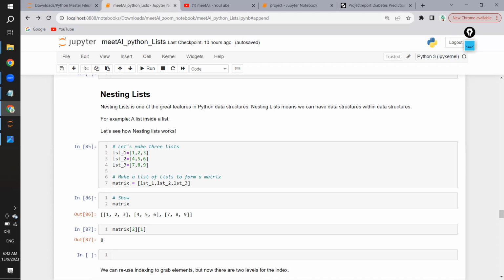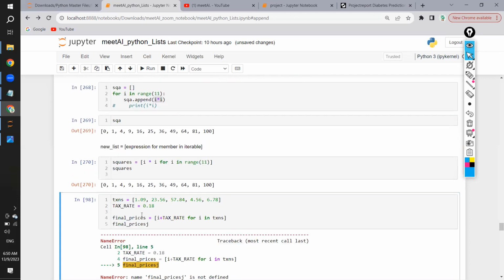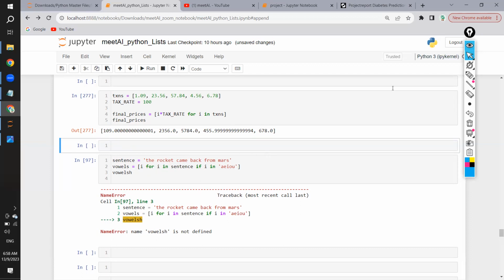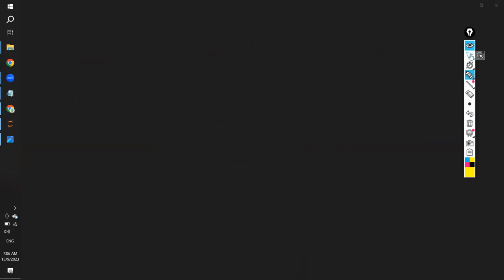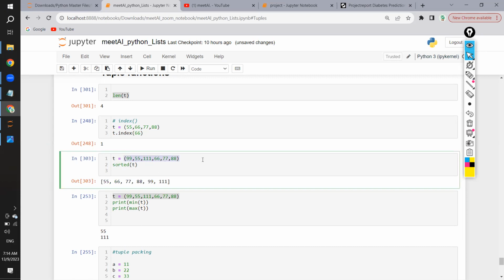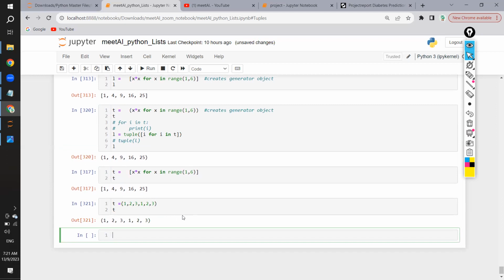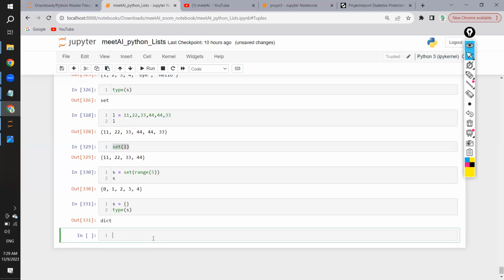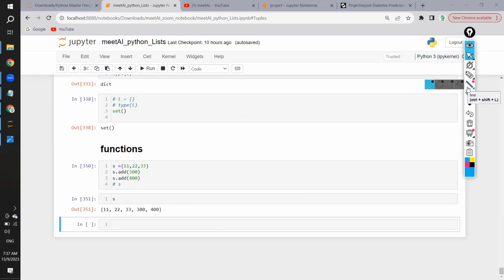meetAI_python15_tuple methods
Tuple:
tuple methods